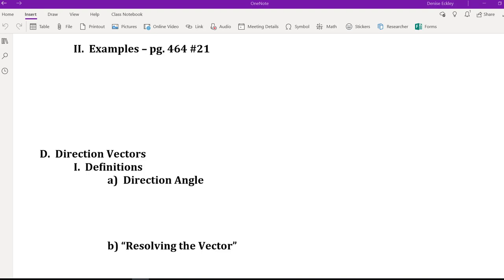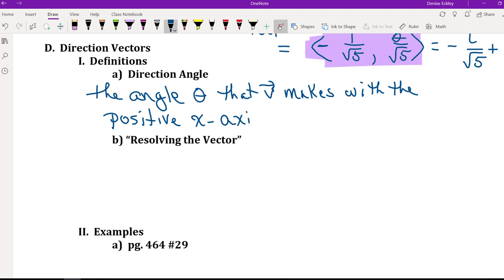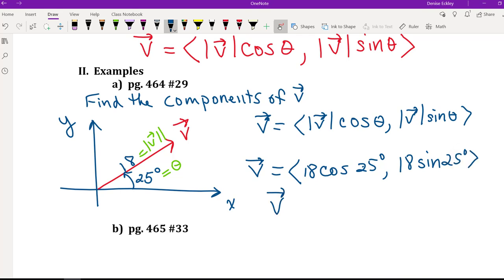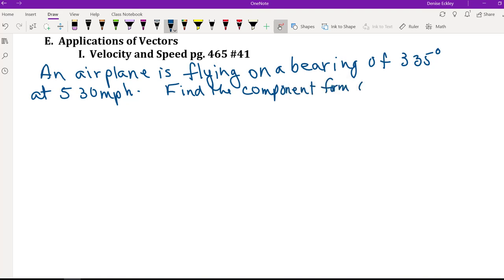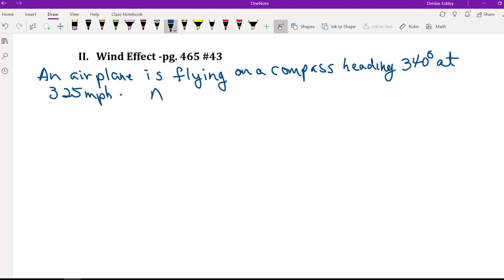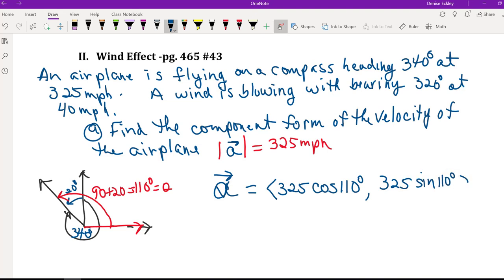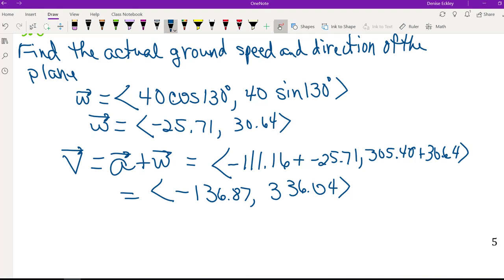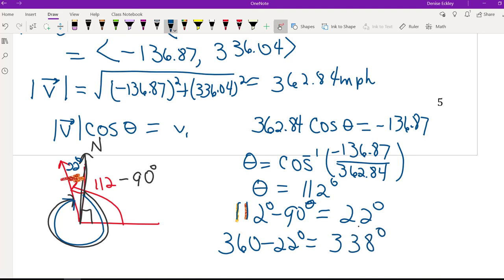6.1 Vectors in a plane notes part 3